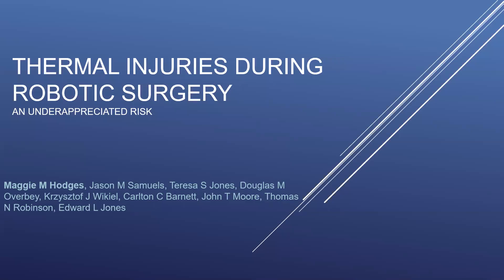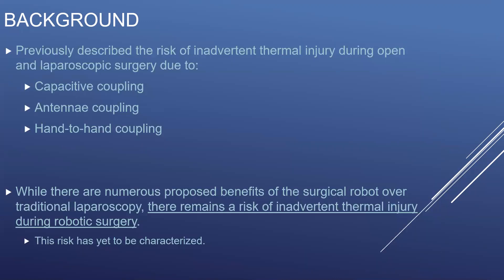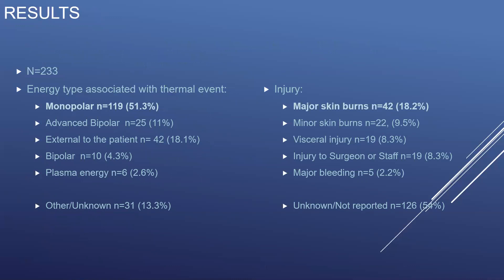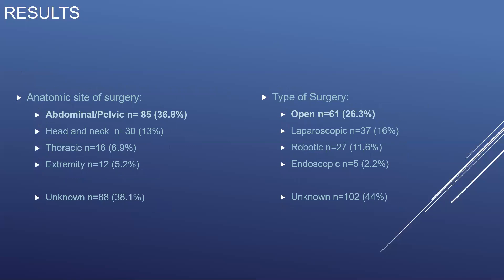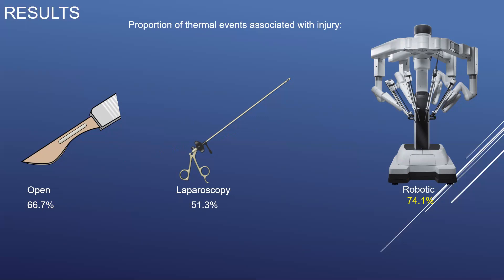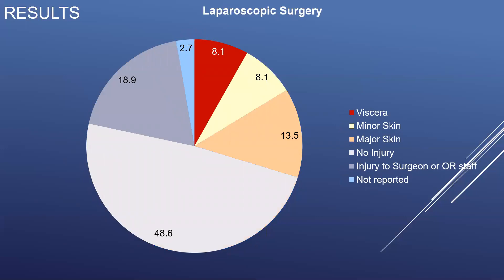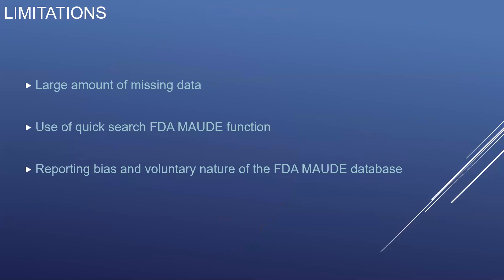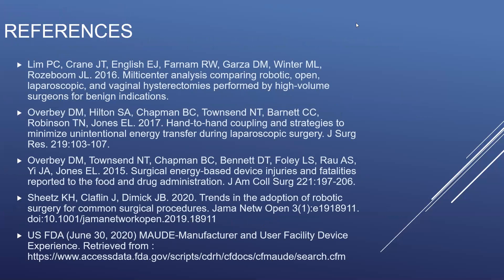Thermal injuries during robotic surgery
This talk was presented by Maggie M, Hodges, MD, MPH University of Colorado School of Medicine, Department of Surgery at the Robotics/Advanced Technologies Abstracts (non CME) session during the 2020 SAGES Virtual Meeting.